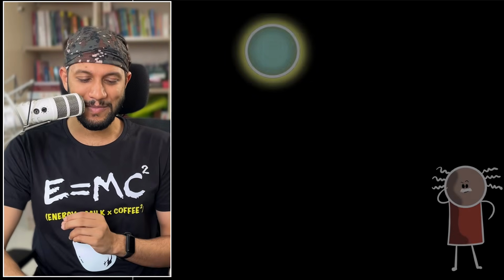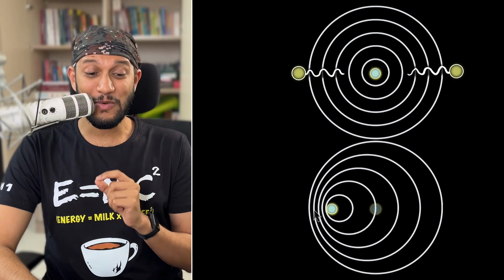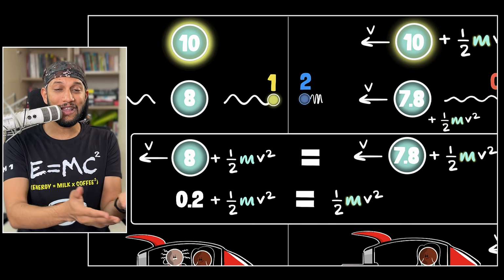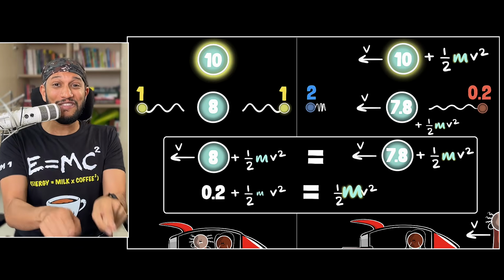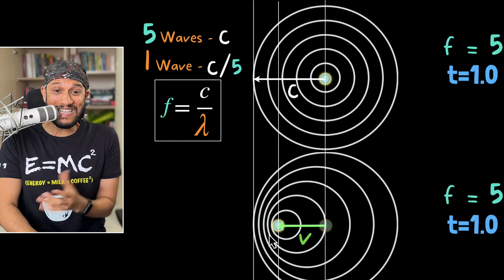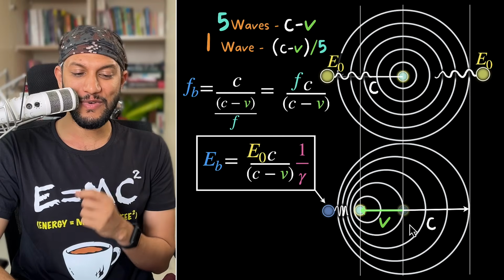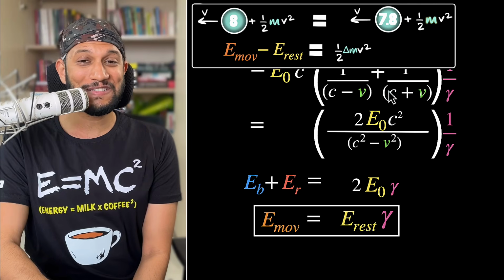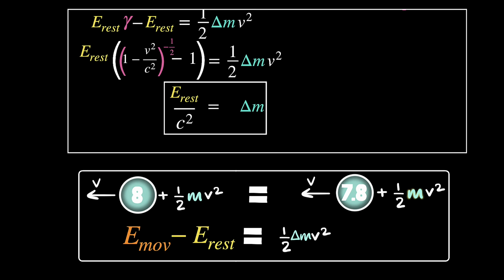I never understood how Einstein originally derived E = mc^2..until now!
Support me to see how I learn relativity, get sneak peaks, and early video access.

Let's derive the most equation in physics, E = mc^2, intuitively. This is Albert Einstein's original 1905 derivation. Here we will see exactly where the c^2 in the mass energy relation really comes from. We will do each part step by step. We will also derive the expression for the relativistic doppler effect.

Chapters:
00:00 Introduction
00:27 Counting energy lost by the atom
03:31 Relativistic doppler effect animation
06:35 Recounting energy from moving frame
07:20 Discovering Mass - Energy connection
09:47 How mass - energy relation comes from constant speed of light!
12:43 Rearranging the equations - (1)
13:43 Deriving relativistic doppler effect equation - intuitively
20:05 Substituting in equation (1)
22:40 Summarising the result so far
23:19 Final substitution
26:25 The climax - E = mc^2 derived
26:50 The summary